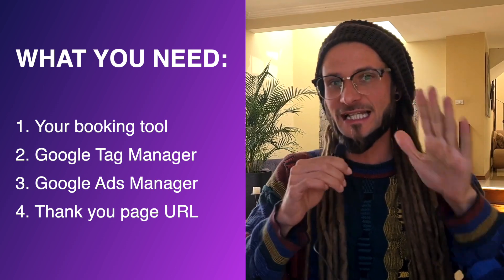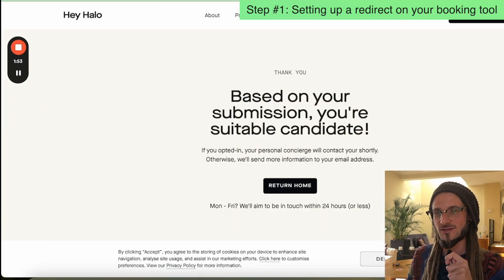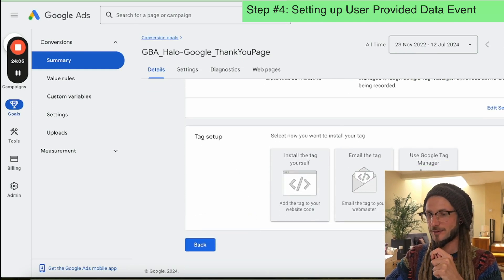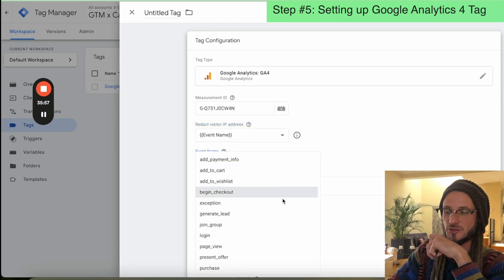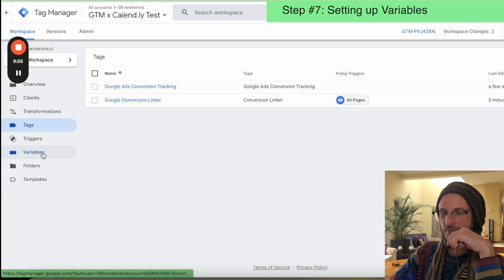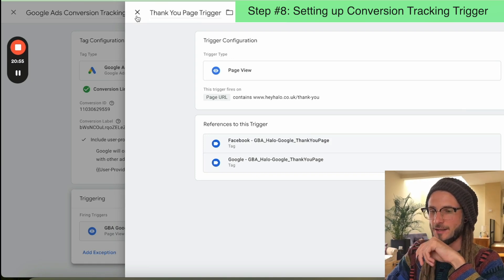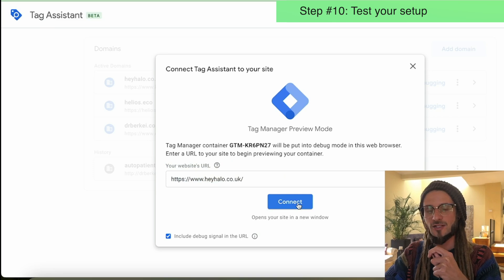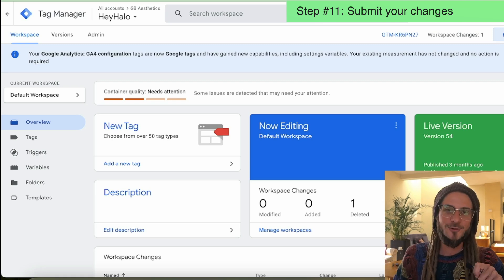The #1 ‘Book an Appointment’ Lead Conversion Tracking (Google Ads x Google Tag Manager)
Ever wonder why your calendar or booking tool isn't bringing in the leads you expected through Google Ads? Or does the data not match up?

The secret might be hiding in plain sight, and it's all about mastering one crucial element of your setup.

In just 10 minutes, I'm going to show you a simple yet powerful technique that could make or break your conversion tracking. Trust me, this is the kind of insider knowledge that separates the pros from the amateurs in the world of digital advertising.

So, are you ready to unlock the full potential of your Google Ads and take your lead generation to the next level? Stick around, because I'm about to spill the beans on a method that could transform your results. Let's dive in and spin up some ad magic!

Timestamps:
0:00-2:14 Introduction
2:14-3:35 Setting up a redirect on your booking tool
3:35-4:08 Setting up on Google Tag Manager
4:08-4:47 Setting up Conversion Linker Tag
4:47-5:46 Setting up User Provided Data Event
5:46-7:23 Setting up Google Analytics 4 Tag
7:23-7:49 I really appreciate your support
7:49-9:14 Setting up Conversion Tracking Tag
9:14-9:40 Setting up Variables
9:40-10:22 Setting up Conversion Tracking Trigger
10:22-10:59 Setting up Remarketing Tag
10:59-12:27 Test your setup
12:27-13:22 Submit your changes
13:22-14:28 Conclusion

- My favourite AI Long-Form video editing software that I use for my videos
- My favourite AI Short-Form video editing software that I use for my videos
- My favourite AI UGC Short-Form video software that I love to use

🇵🇾 In Paraguay 🇵🇾
🌎 Nomading since 22 🌎

© Jerry Griffiths (2024). No AI replication or deepfake use. Forbid repurposing for AI impersonation.